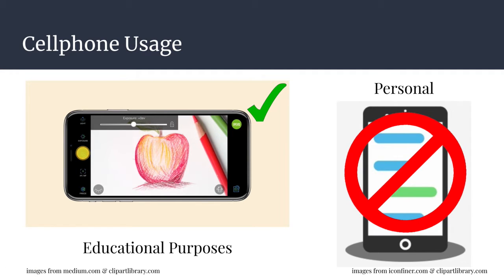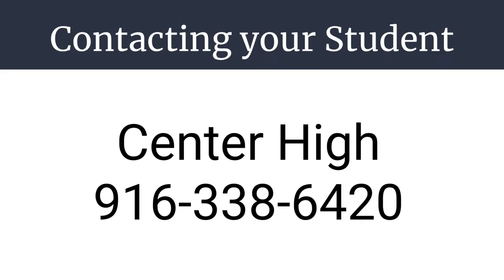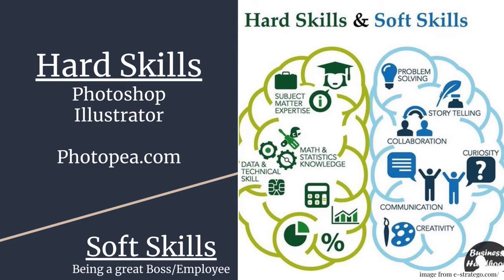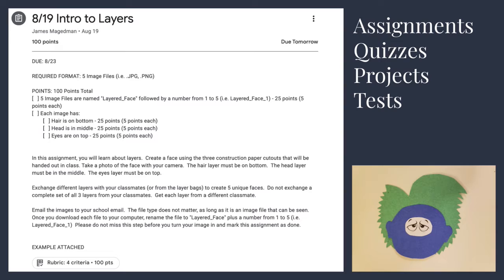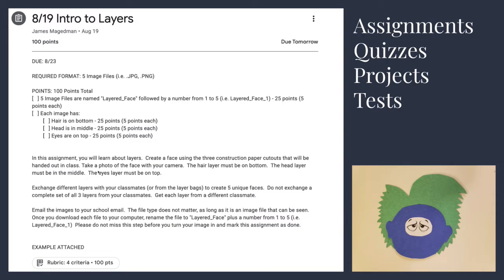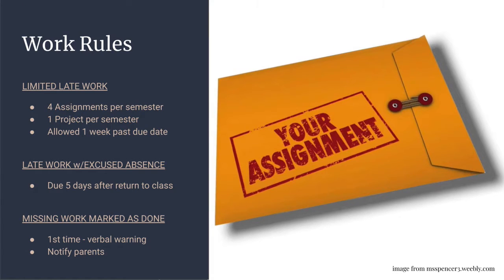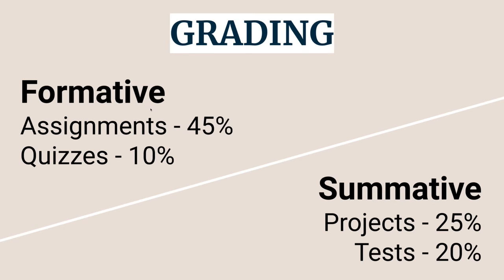Magedman Graphic Design